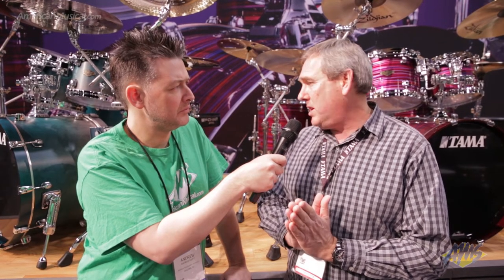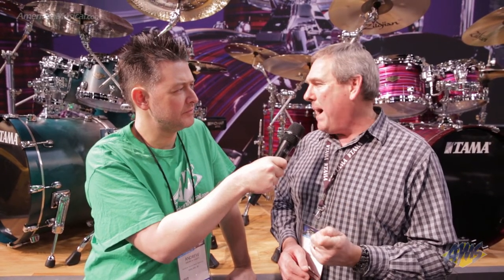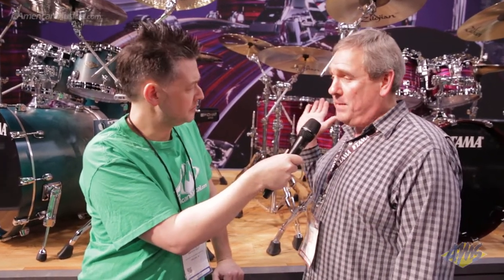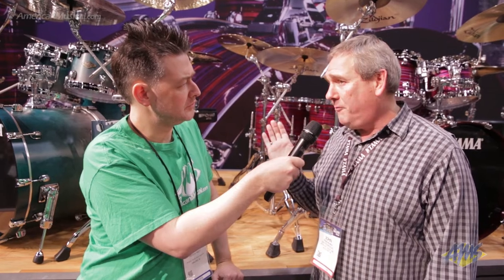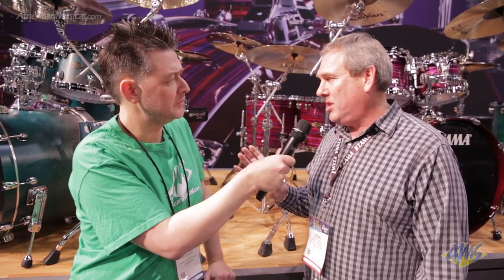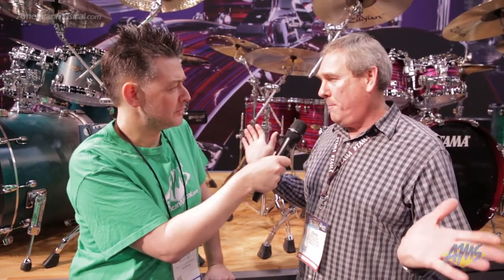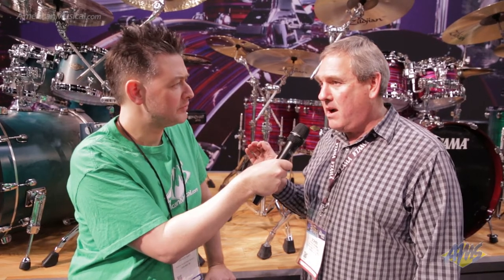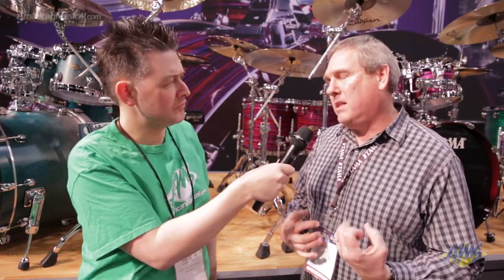NAMM 2019 Tama Starclassic Walnut Birch - American Musical Supply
Featuring a walnut/birch wood finish, Tama's Starclassic shell kit is loud and cutting with warmth. The bass shell is made slightly thicker than your average bass to provide a more aggressive attack with a powerful resonance.

The Star-Cast Mounting System provides maximum resonance and stability for Tama drums. A streamlined design makes it easier to position toms closer together, while a switch to aluminum provides lighter weight and truer tonal vibration. Hoops affect drum tuning and drum sound, which is why Tama uses zinc die-cast hoops, which are manufactured by injecting molten metal into molds.

The rest of the drums are fitted with die-cast hoops for consistent tuning, crisper attack and powerful rim shots. Starclassic claw hooks offer rubber spacers that protect wood hoops from damage. The hooks and hoops work as one unit and won't separate or rattle, even on loose tunings.

Tama Starclassic Walnut/Birch 4-Piece Shell Kit Lacquer Features

    Inside Lacquer
    Star-Cast Mounting System
    Quick-Lock Tom Brackets
    Double tom holder
    Includes
        Bass Drum: 16 x 22"
        Toms: 8 x 10", 9 x 12"
        Tom Tom/Floor Tom: 4 ply Birch + 2 inner ply Walnut, 6mm
        Bass Drum: 5ply Birch + 2 inner ply Walnut, 8mm